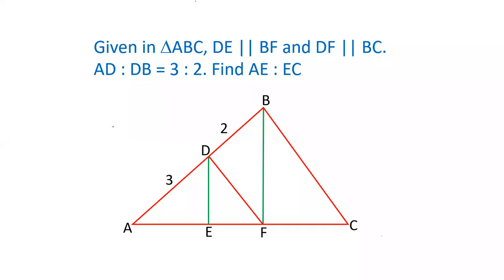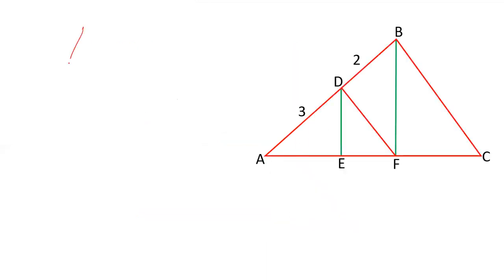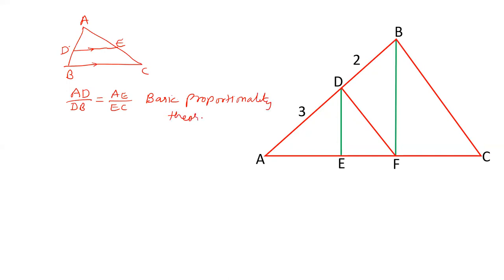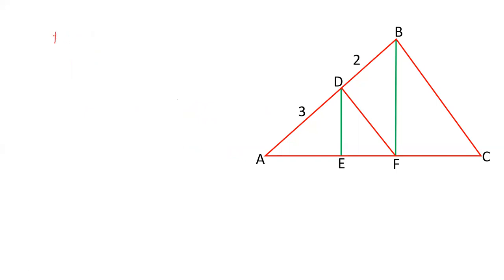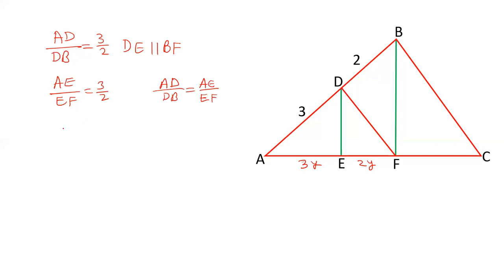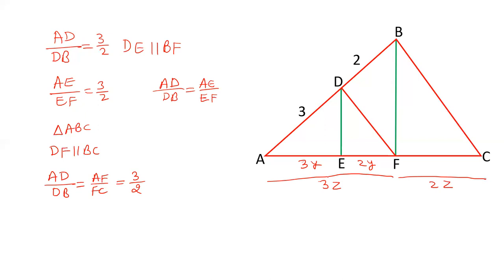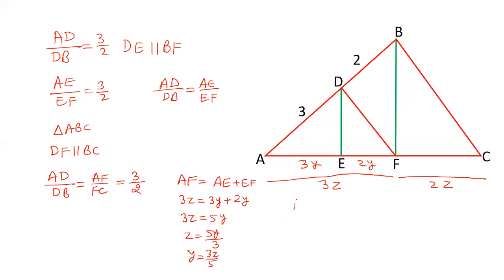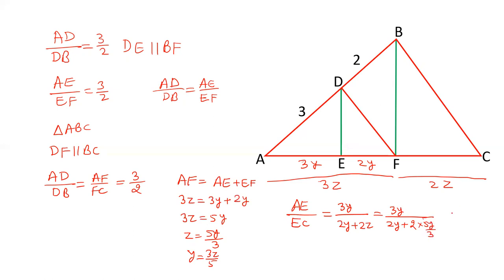Two pairs of parallel lines in a triangle.